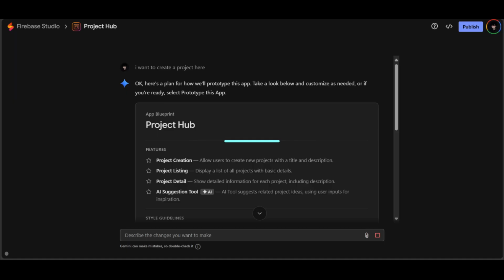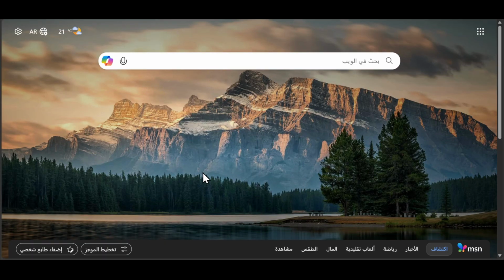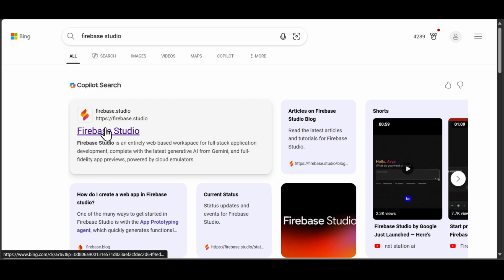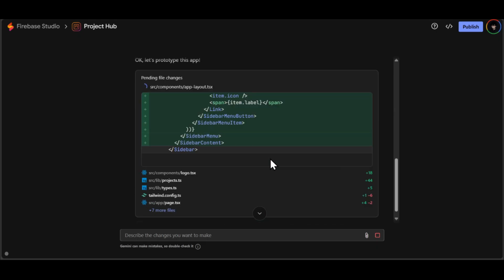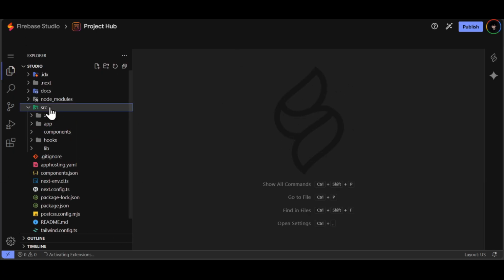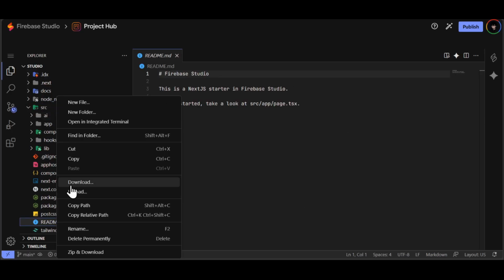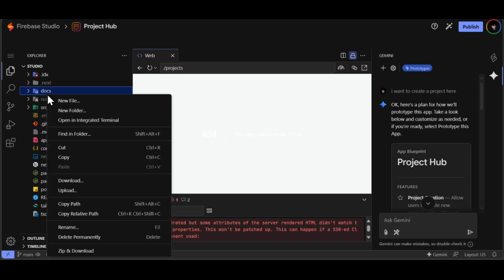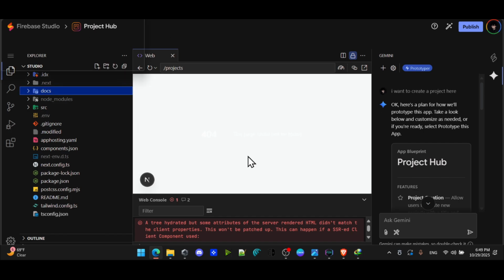How To Download Firebase Studio Project (2025 GUIDE)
Need to download your Firebase Studio project in 2025? In this guide, you’ll learn how to export, download, and manage Firebase Studio projects quickly and safely.

📁 In this video, you’ll learn:
✅ How to access your Firebase Studio project files
✅ How to download assets, code, and configurations
✅ How to export full projects for backup or deployment